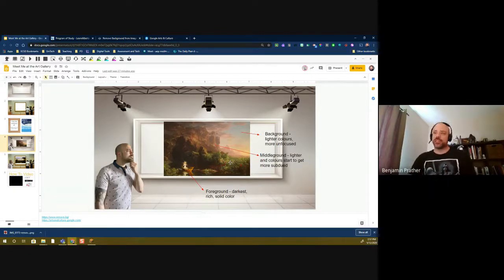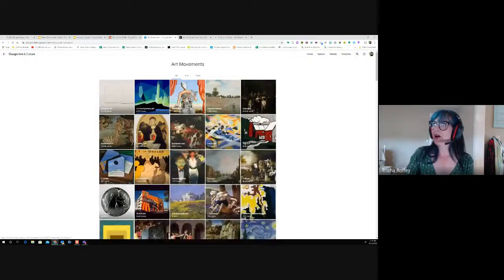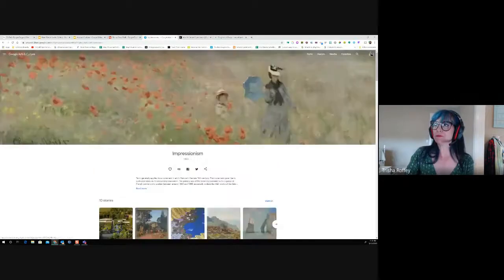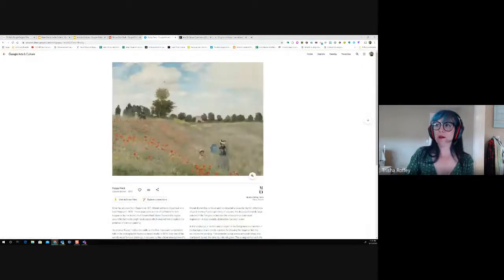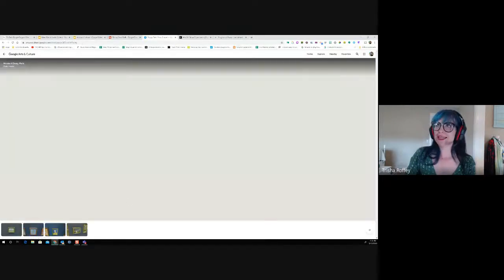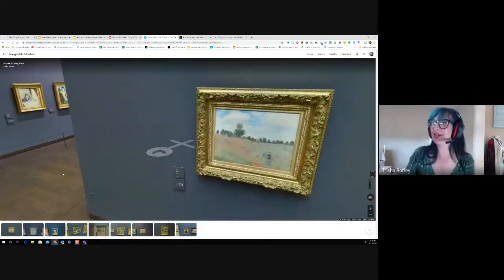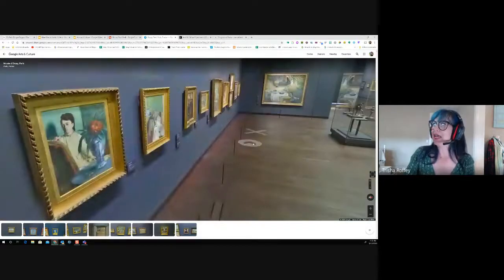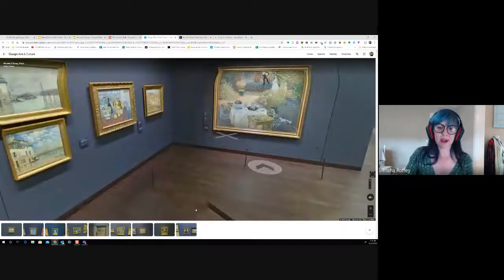Episode 7 Google Arts and Culture